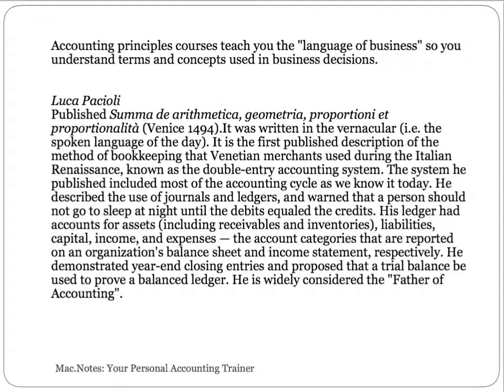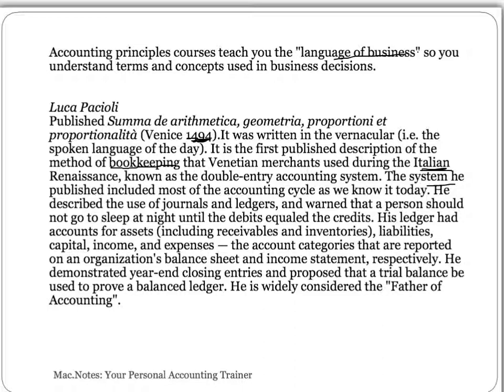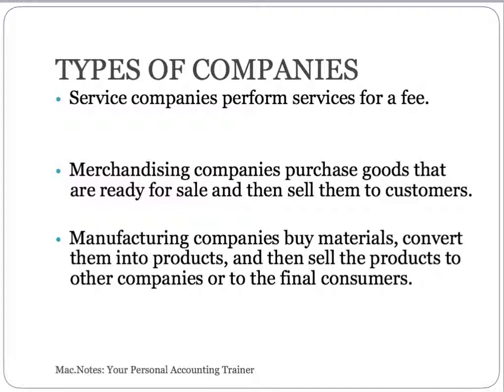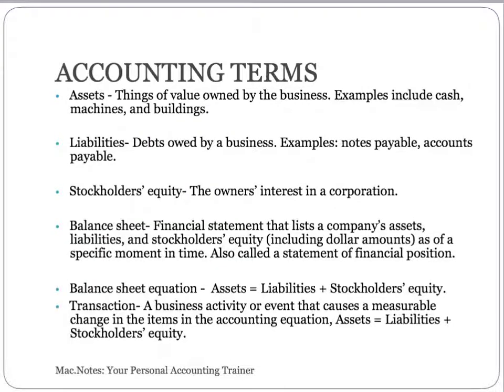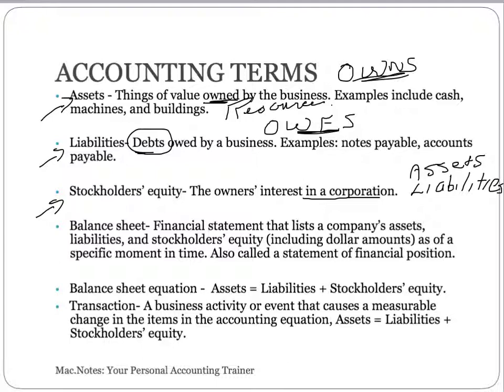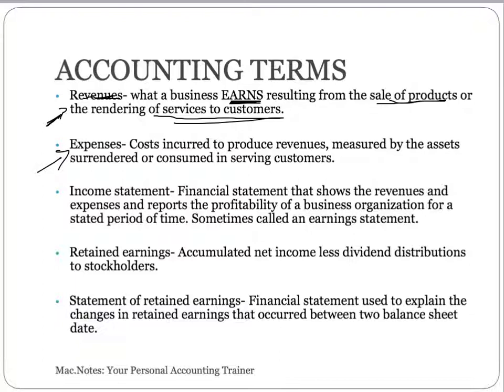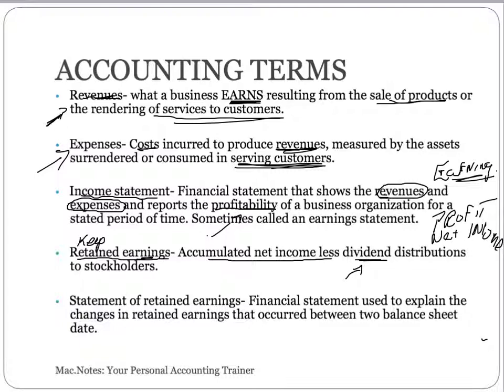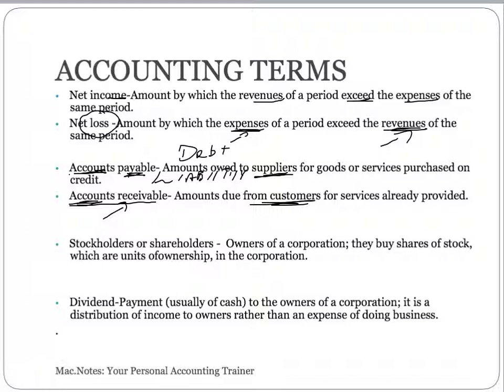Week 1 Concept Video 1 - Accounting the Language of Business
accounting the language of business